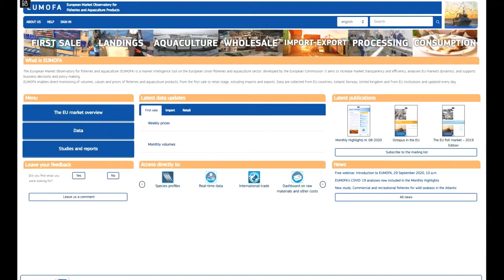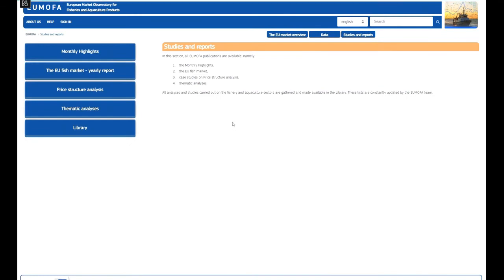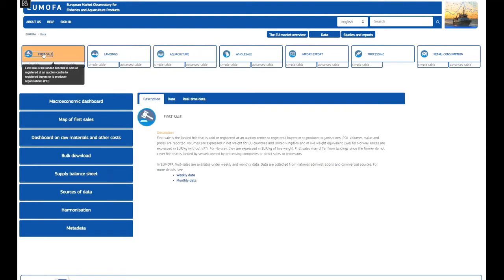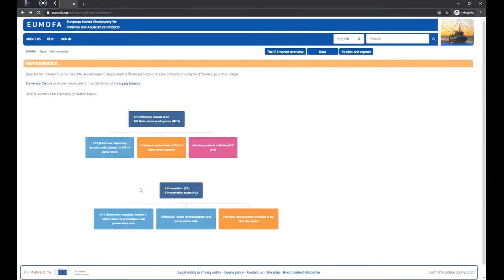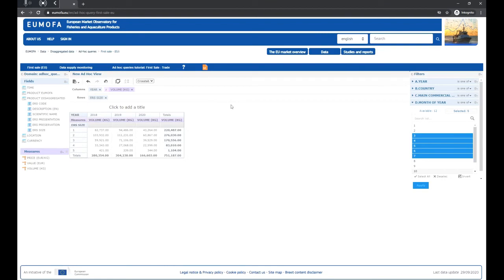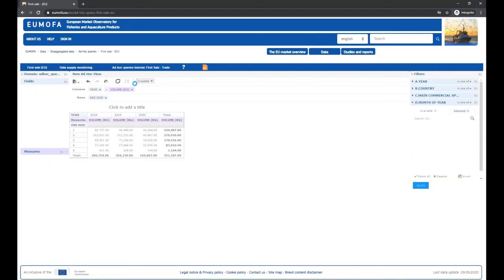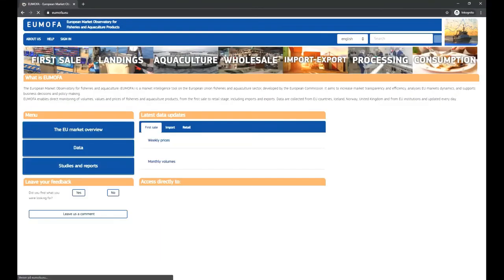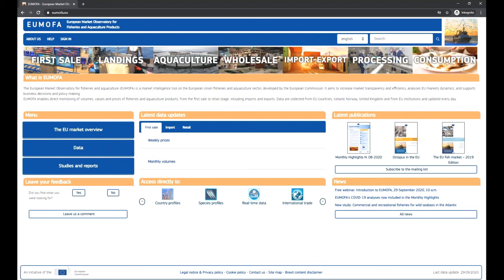Introduction to EUMOFA. The European Market Observatory for Fisheries and Aquaculture Products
The video gives an overview of the EUMOFA website, including guidance on how to obtain and use the data and information on the EU fisheries and aquaculture sector. You’ll see practical demonstrations of how to access and extract data on, for example, first sales of turbot in France, Irish export of live/fresh crab, household consumption of fresh products in the EU and indications of effects of the COVID-19 crisis on those markets.